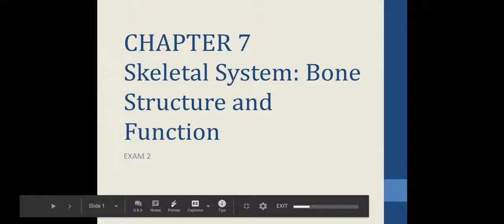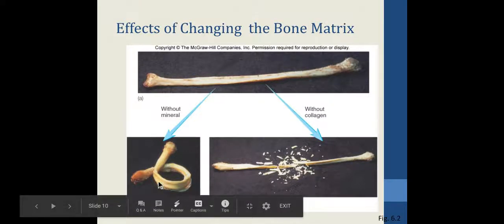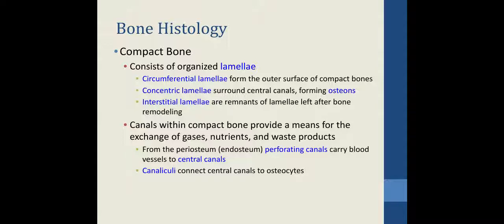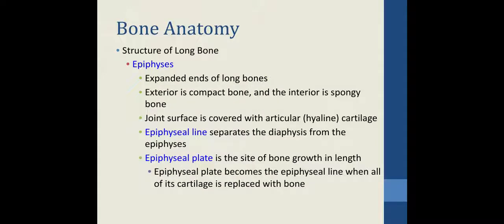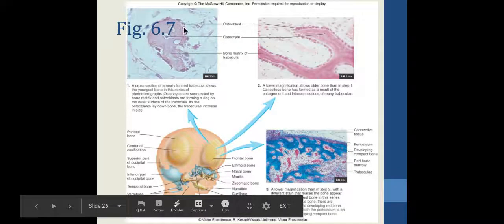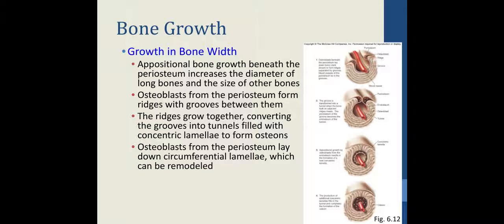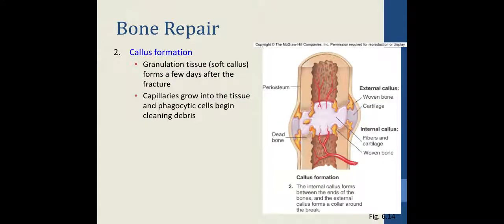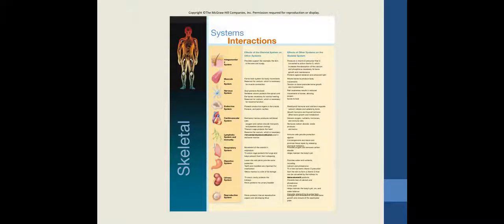Chapter 7 210: Skeletal System.pptx - Google Slides